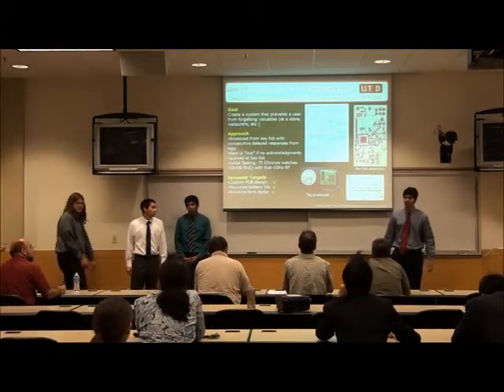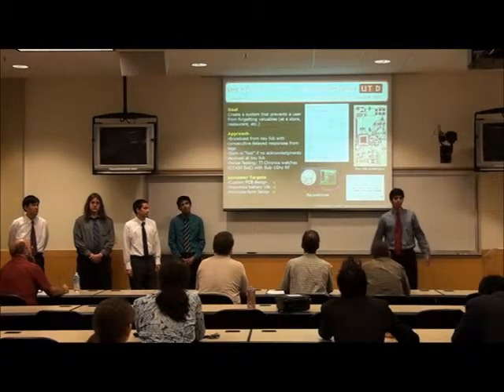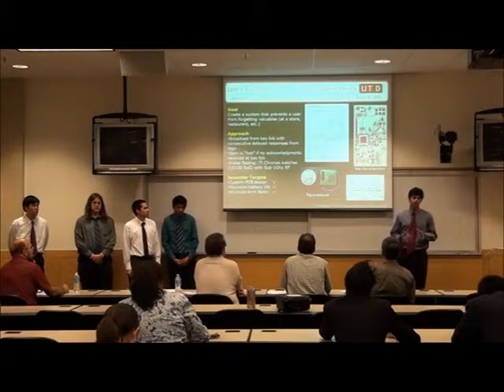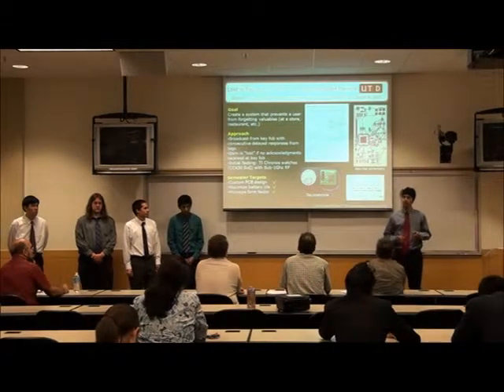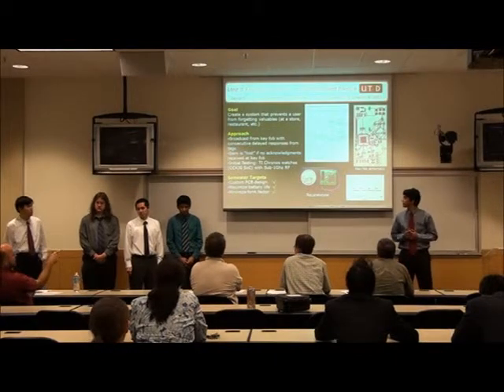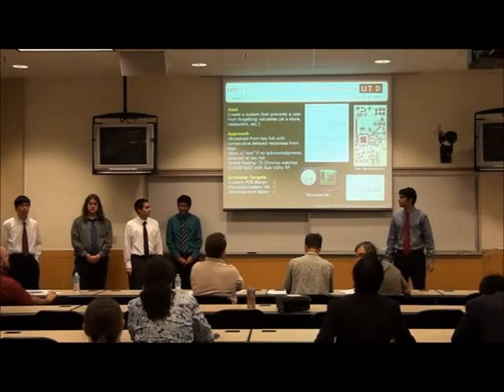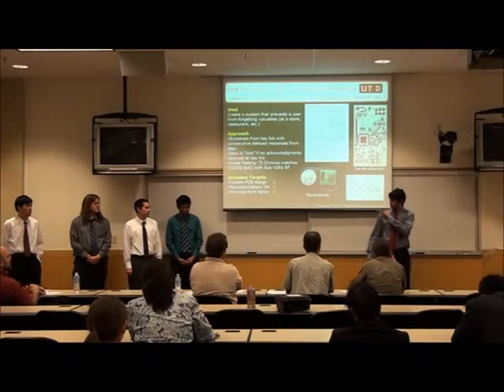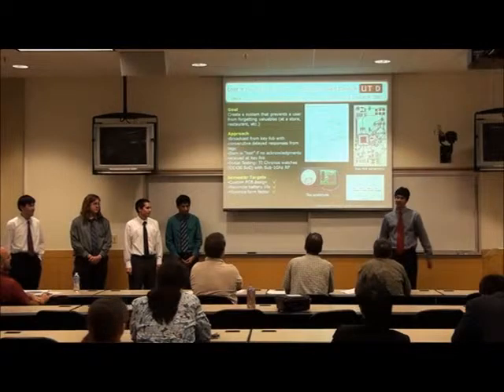32. Lost it Found it (LiFi)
Senior Design Day Spring 2012
May 4, 2012
Track 2, ECSS 2.203
University of Texas at Dallas
Richardson, TX

Abstract: This project pertains to the development of a small, portable, power efficient system to alert a user when they leave a valuable item behind. At the heart of the system is the Texas Instruments CC430 chip, which combines an MSP430 micro-controller and a CC1101 Sub 1GHz RF transceiver onto a single chip. Our implementation consists of several tags, which are attached to valuables, and a central key fob that monitors their presence. All pieces in the system contain a CC430 chip for processing and communication. The key fob automatically stops tracking tags that have been out of range for a very long time and allows the user to manually disable tracking of tags that are currently being reported lost. A fob and its tags share a randomly generated unique ID, which prevents interference if several of these devices are used within operating range of each other.